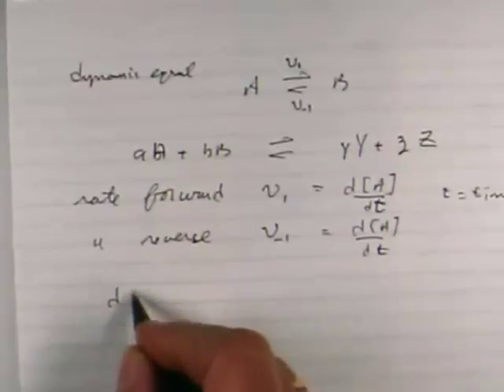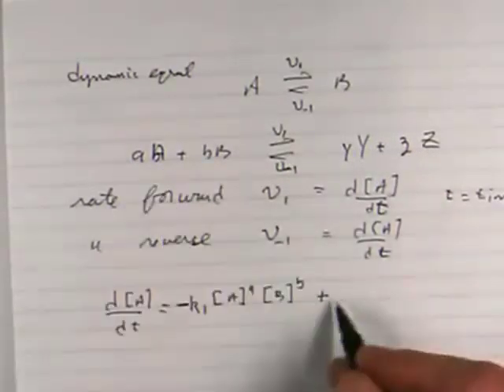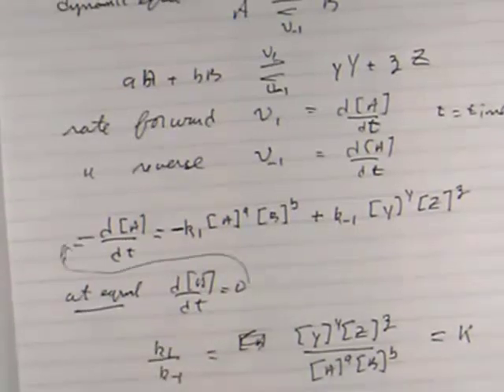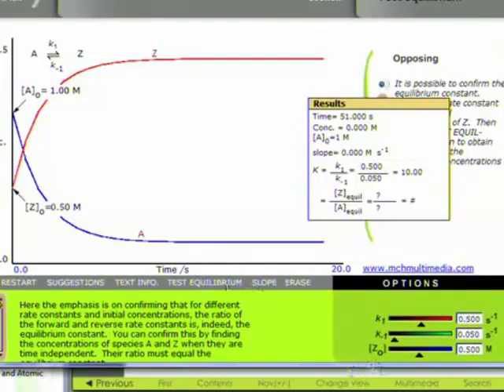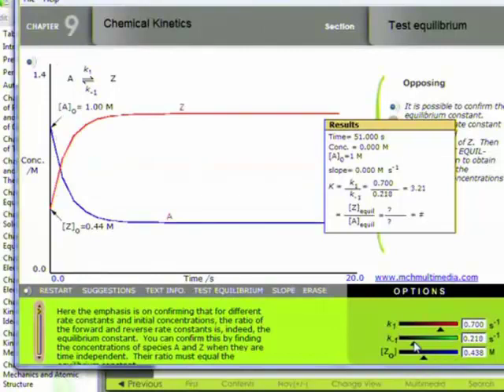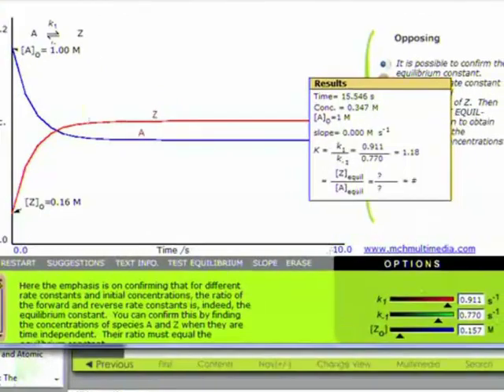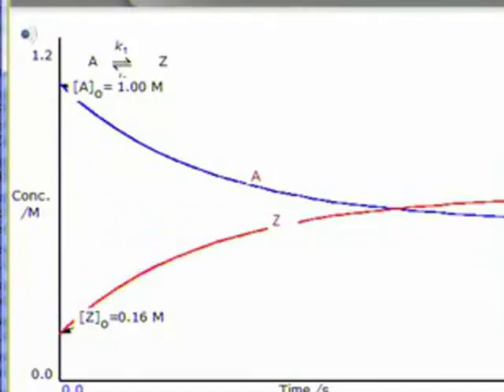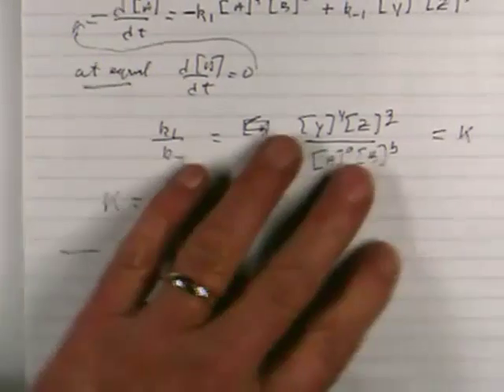Ratio of forward and reverse rate constants is equal to the equilibrium constant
In class I used the animation in chapter 4 of the physical chemistry book : Approach equilibrium (page 4.28), to show that the ratio of the forward and reverse rate constants is equal to the equilibrium constant. By plotting the concentrations against time, eventually there is no noticeable change and then the ratio of the concentrations is equal to equilibrium constant.